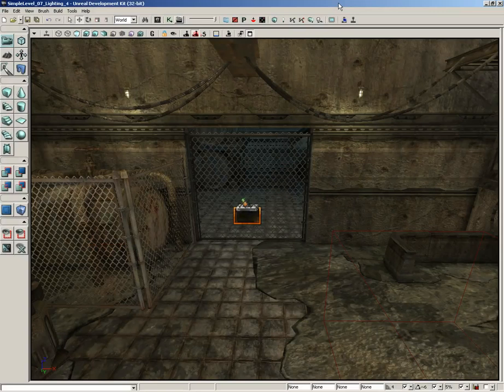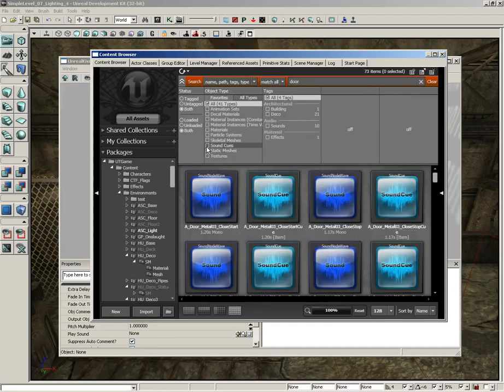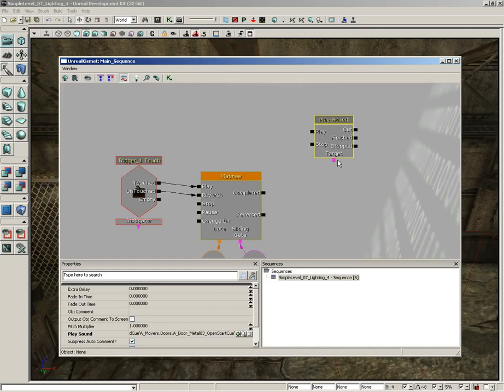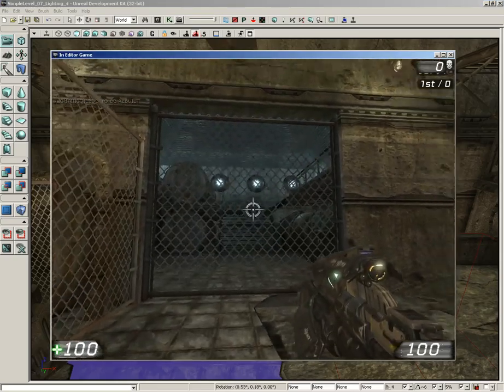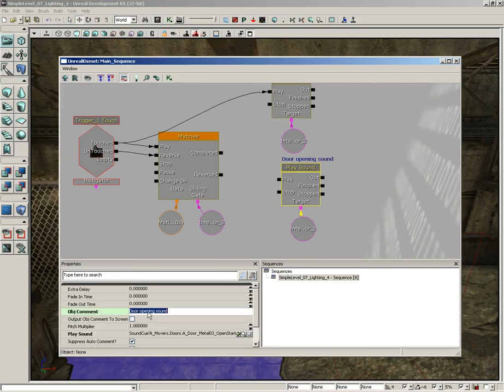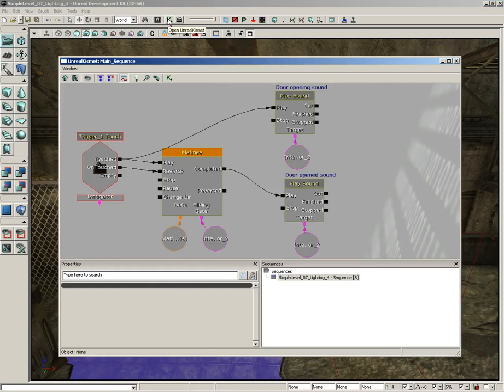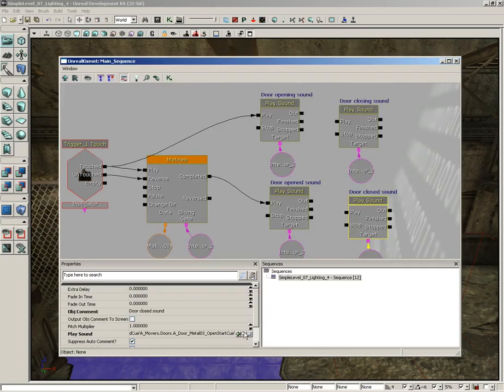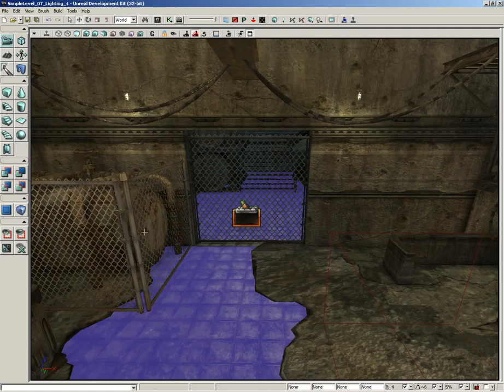02 - Simple Level 05 - Moving Door 004 - Door Sounds